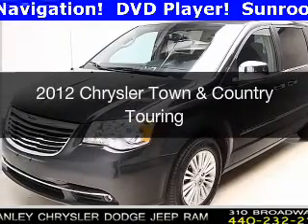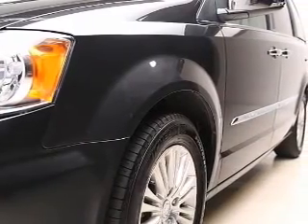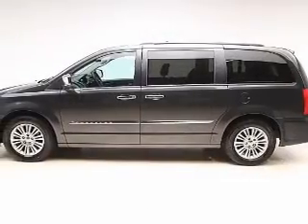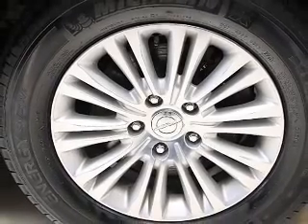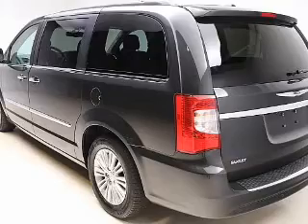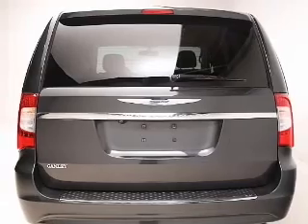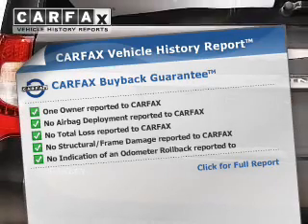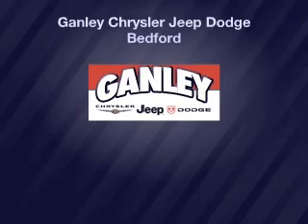2012 Chrysler Town & Country - Bedford OH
Year: 2012
Make: Chrysler
Model: Town & Country
Trim: Touring
Engine: 3.6 L, 6 cylinder
Transmission:
Color: Gray
Mileage: 47540
Address:
123 Broadway Avenue